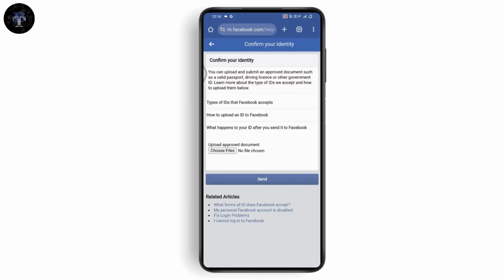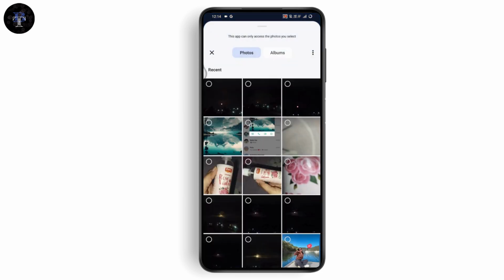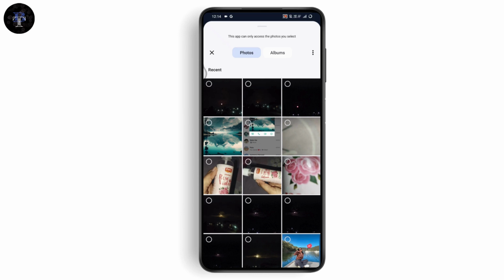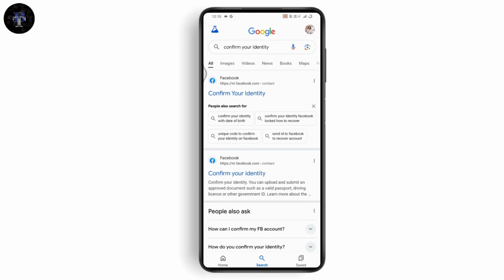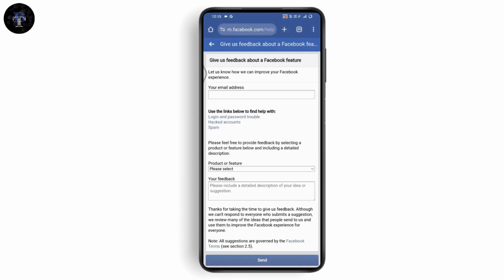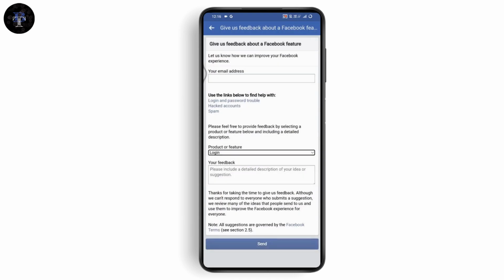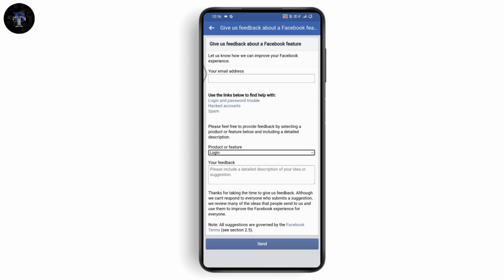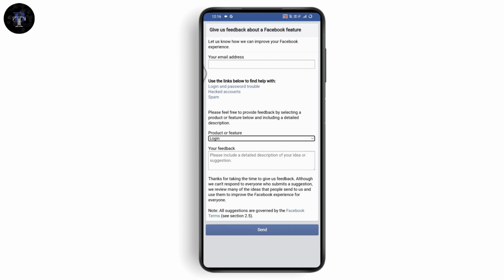Facebook Disabled Account Recovery 2024 | Facebook Account Disabled Community Standards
In this video, we'll guide you through the steps to recover a disabled Facebook account. If your account has been disabled and you're unsure how to regain access, follow our step-by-step instructions to submit an appeal and provide the necessary information to Facebook for account recovery.

0:00 - Introduction
0:12 - Understanding Why Your Account Was Disabled
0:24 - Submitting an Appeal: Step-by-Step Guide
0:36 - Providing Necessary Documentation to Facebook
0:48 - Conclusion